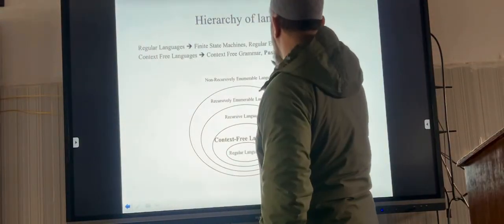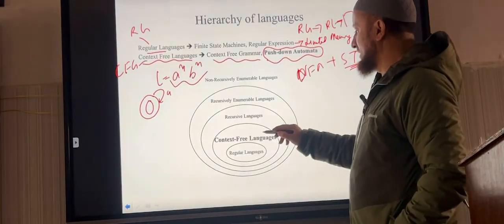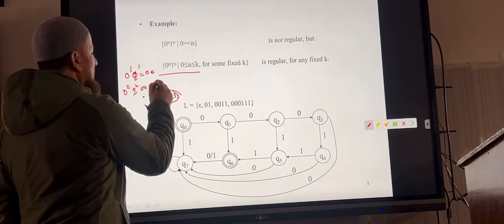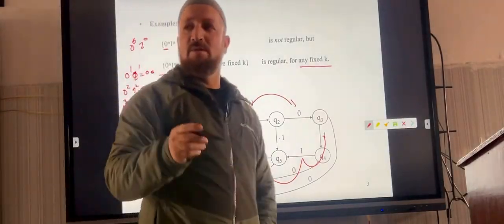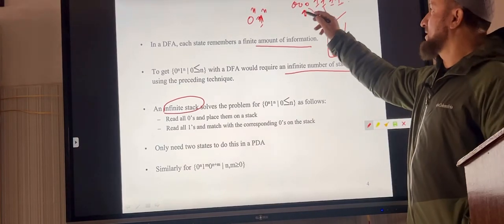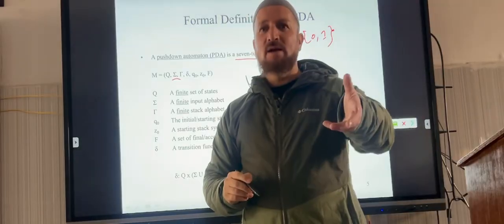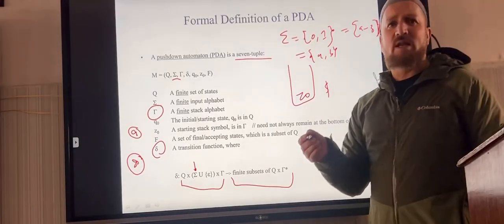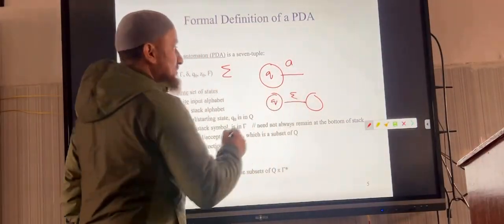Push down automata